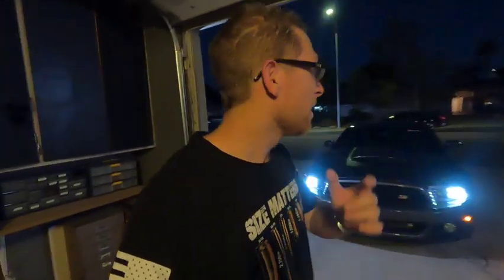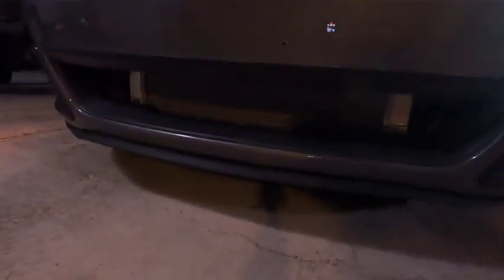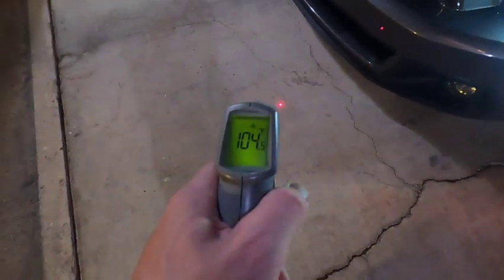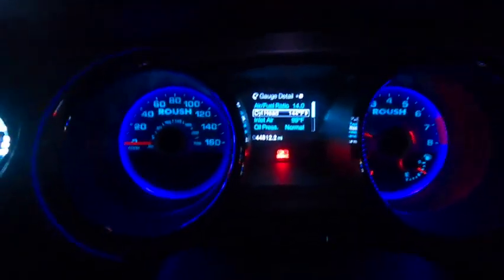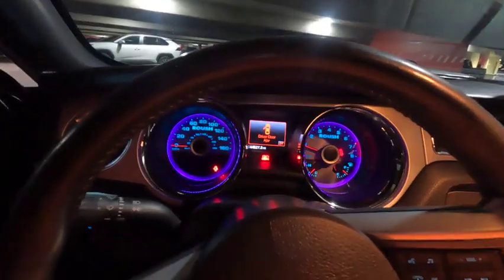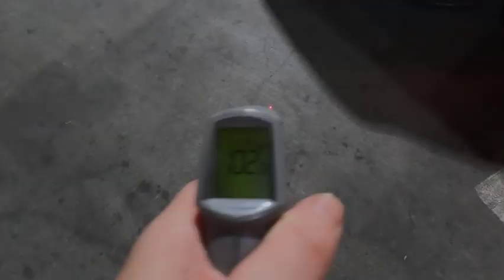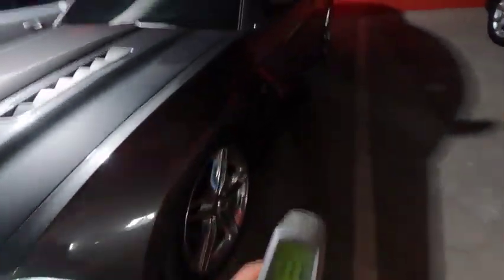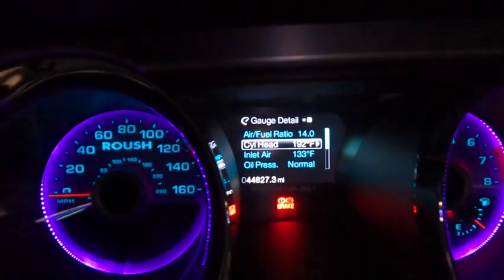TEMP GUN PROOF! VMP HEAT EXCHANGER REVIEW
vegas heat is no joke.  I avoid driving my car when its blazing outside...the vmp heat exchanger works great to beat the heat